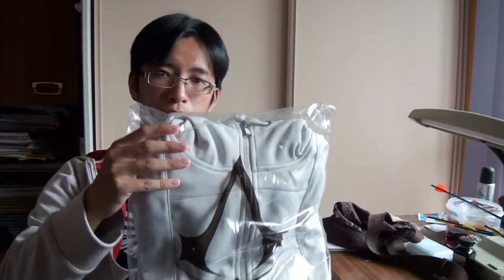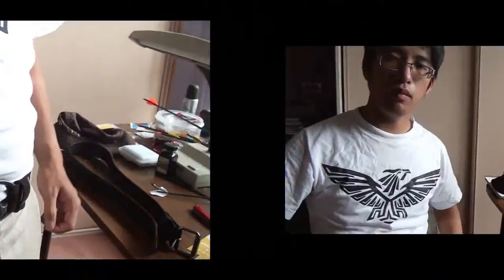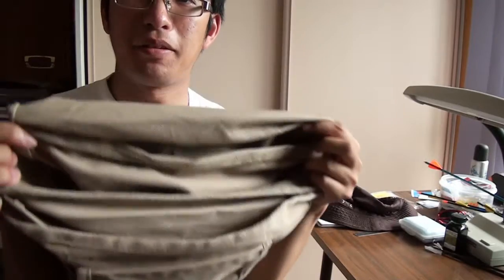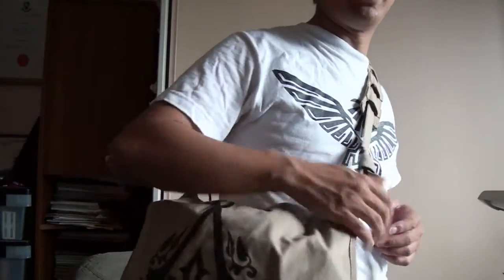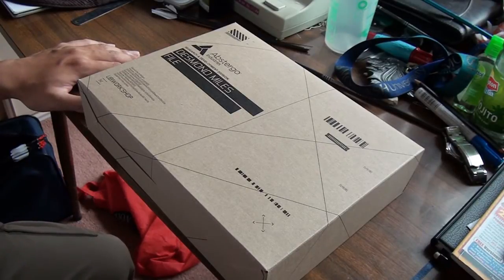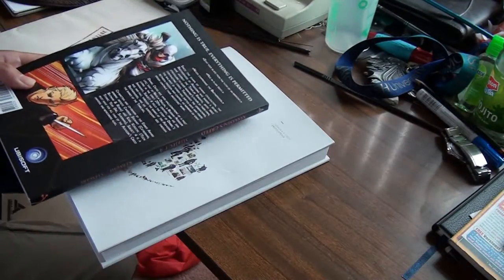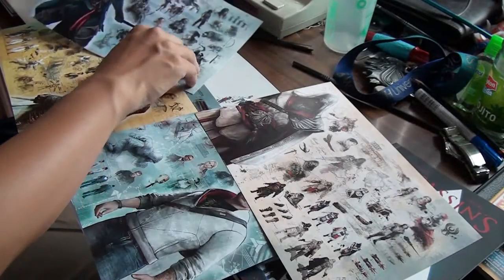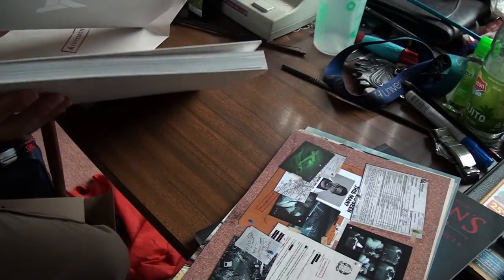Assassin's Creed 3 | Ubiworkshop - Belts, Messenger Bag, Ubiworkshop Collectors Edition)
A new batch of goodies!

-- Including:
Subject 4 ("The Fall" and "The Chain" anthology)